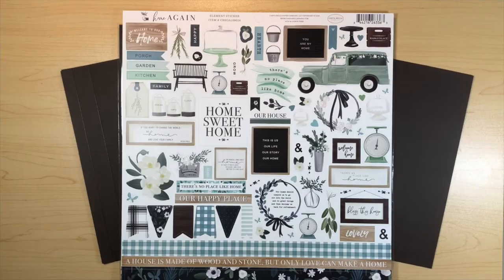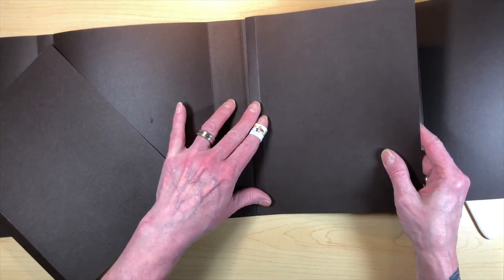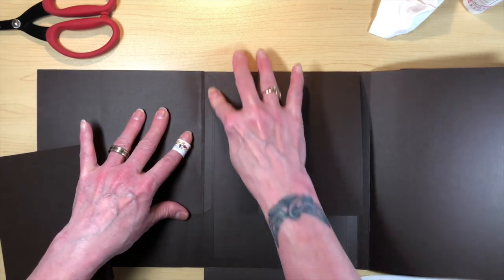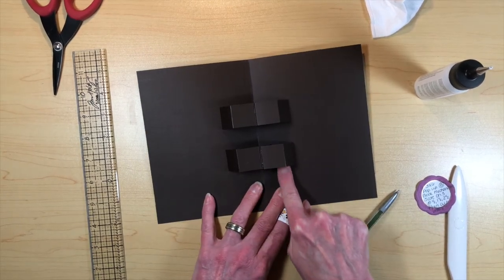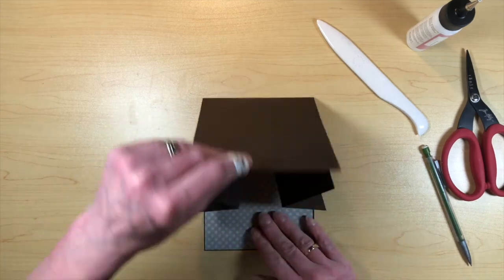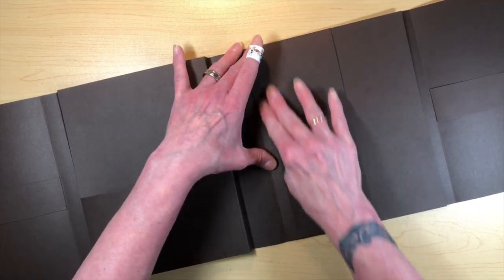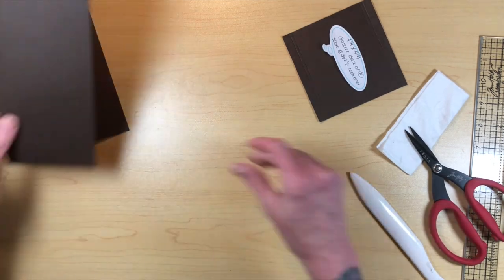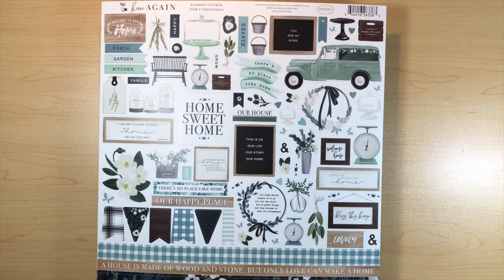Home Again Folio Tutorial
Good morning!  This video is the tutorial on how I made my "Home Again Folio".  This is a design team project for Country Craft Creations, and I am using the "Home Again" paper collection by Carta Bella.  I am also using Artisan Cardstock from Country Craft Creations in brown and ivory.  This folio is easy to put together and has a ton of room for pictures.  It also features some fun pop ups for great interaction.    On my blog I will have the cutting guide for cutting out the cardstock (brown cardstock used in the construction of the album).  Below I will have a cutting list.   I do not give a guide for the ivory or patterned paper, as this is really personal preference on what you decorate with.  I did use 13 sheets of the brown, 4 of the ivory, and 13 sheets of patterned paper.  It is a bigger album, measuring 7 x 9", so it holds a lot of pictures.    As always, if you have any questions I will be happy to answer them.  Just let me know.

EDITED TO ADD 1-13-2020: I DID A TUTORIAL TO FURTHER EXPLAIN THE POP UP BOOK ELEMENT AT ABOUT MINUTE 29 IN THIS TUTORIAL.

CUTTING LIST:

FOLIO BASE PIECES:  Labeled A, B, C, D, E, and F.  The video explains exactly what this means.
A and D:  2 at 9 x 8"
B and C:  2 at 9 x 8 1/2"
E and F:  2 at 9 x 7 3/4"

ADD ON'S TO THE BASE PIECES (Labeled per piece it goes on)
A:  Belly Band:  1 at 1 1/2 x 7 3/4"

B:  Side Flaps:  2 at 6 1/2 x 5"
     Top and Bottom Flaps:  2 at 4 1/2 x 7"
     Pop Up Book Mechanism:  1 at 3 x 6"
     Pop Up Book Card (Large):  1 at 10 x 7"
     Pop Up Book Card (small inside):  1 at 4 1/4 x 6 1/2"

C:  Pop and Twist Pop Up Card (inside):  1 at 4 1/2 x 12"
     Pop and Twist Card (outside):  1 at 7 1/2 x 5"
                                                            1 at 7 x 5"
     Pop and Twist Mechanism:  1 at 4 1/2 x 11"

D:  Belly Band:  1 at 1 1/2 x 7 3/4"

E:  Horizontal Pocket:  1 at 4 x 7 3/4"
     Gatefold Pieces:  2 at 5 x 6 3/4"
     Slider Closure Pieces:  2 at 3 1/4 x 4 1/4"
     Slider Closure Mechanism:  2 at 2 5/8 x 3 1/4

F:  Vertical Pocket:  1 at 3 1/2 x 10"
     Gatefold Pieces:  2 at 9 x 3 7/8"
     Gatefold Closure:  1 at 4 1/4 x 4 1/4"
     Tag for Closure:  1 at 3 x 6"